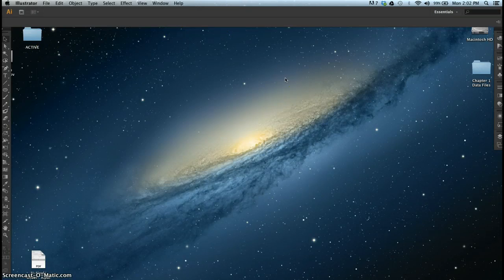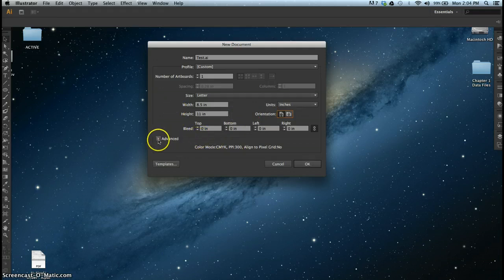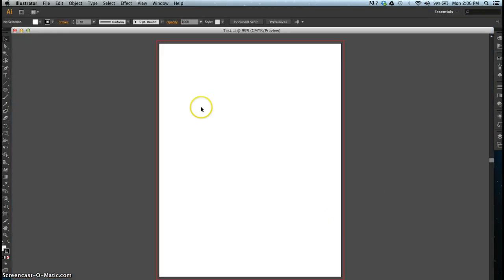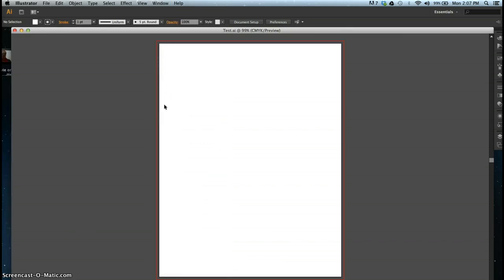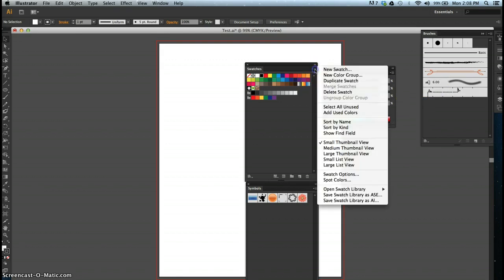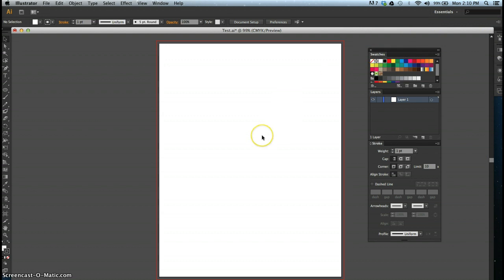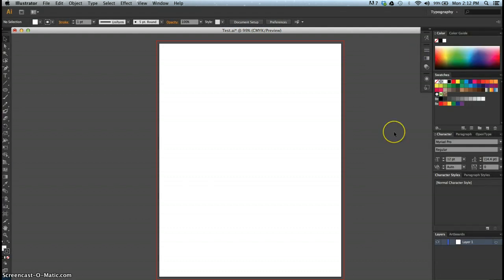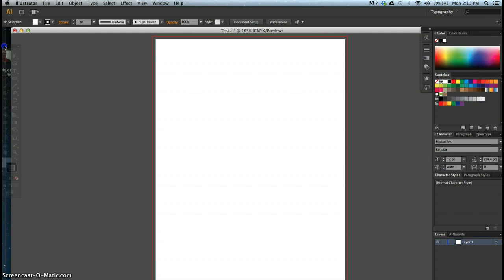CIS 132 Workspace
Intro to workspace, panels, tool bar, new doc window, workspace.